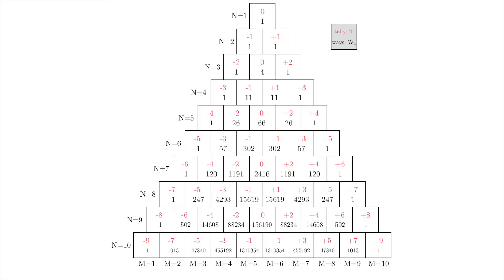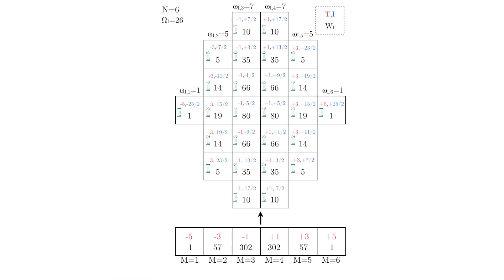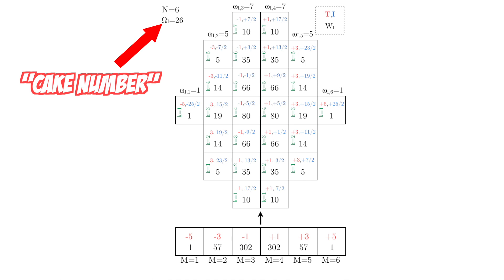Do planets remember how they formed?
After discovering thousands of planetary systems orbiting other stars, we are finally at a point where we can start looking at the patterns we see to hopefully understand how they formed. But hold the phone - because maybe the configurations we see are nothing but purely random. Dynamical evolution tends to disorder initially pristine systems, so do planets even still remember how they formed? Is the ordered nature of the Solar System typical or rare? This week we dive into these questions by discussing a new research paper by Prof Kipping on the topic.

::More about this Video::

► Outro music by 8-bit Universe "Harder Better Faster Stronger [8 Bit Cover Tribute to Daft Punk]"